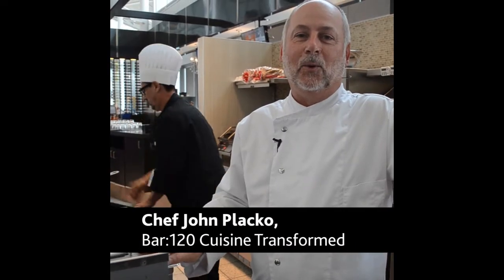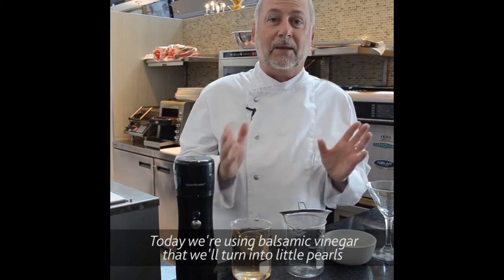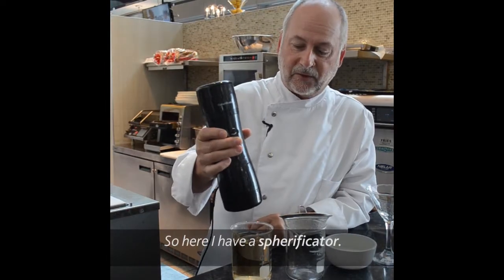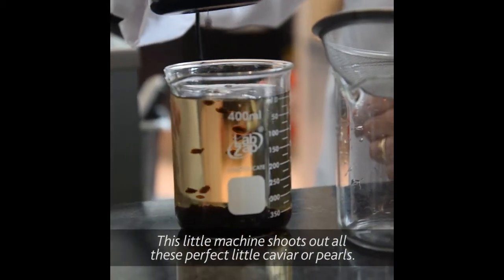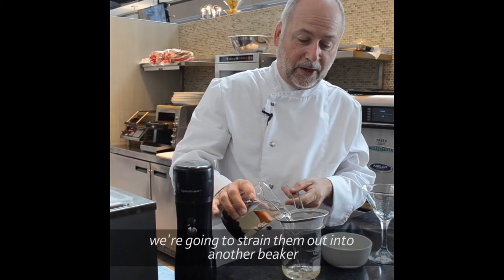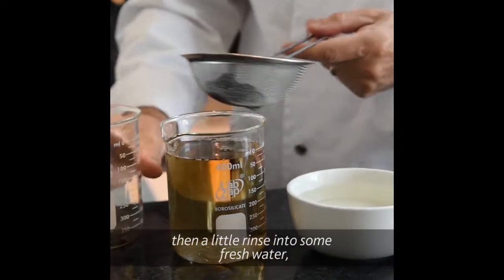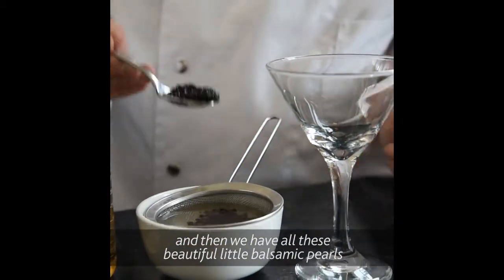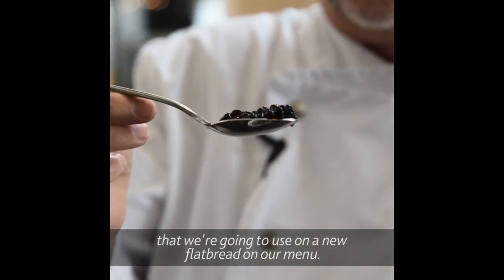Bar 120: Cuisine Transformed - Balsamic pearls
Celebrity chef, John Plako, creates balsamic pearls that will be used on menu items like Bar 120's flatbread.